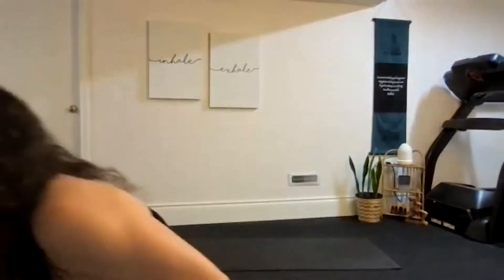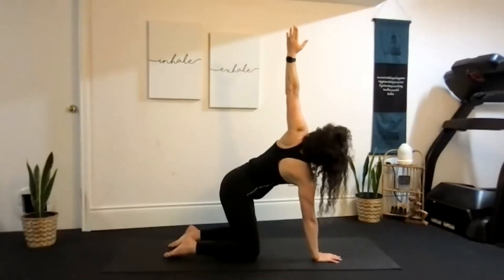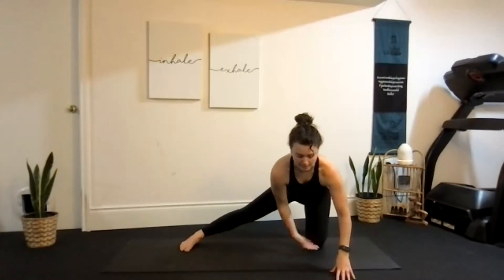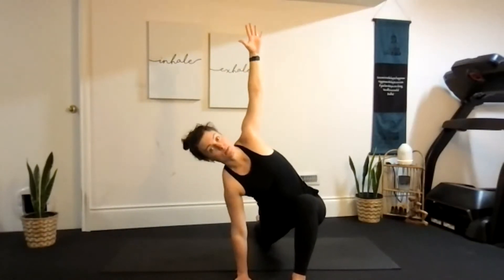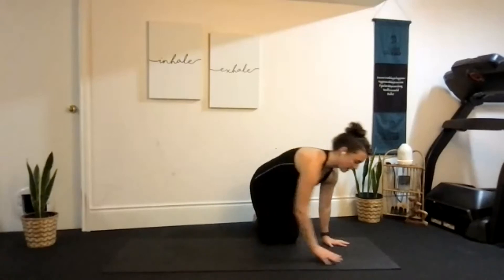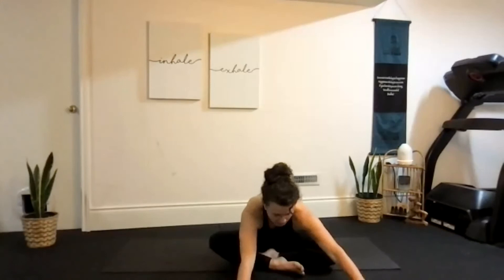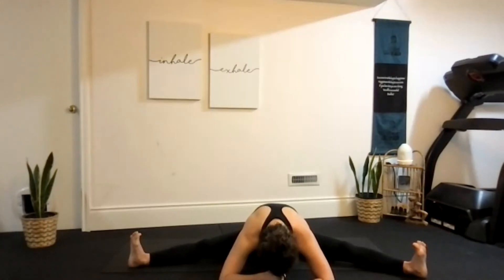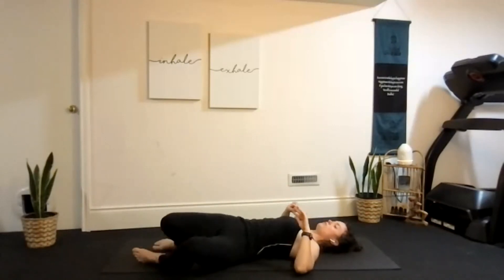Vinyasa + Yin Yoga - Legs and Shoulders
38min yoga class - starts with Vinyasa flow, finishes with Yin restorative stretches and final relaxation.